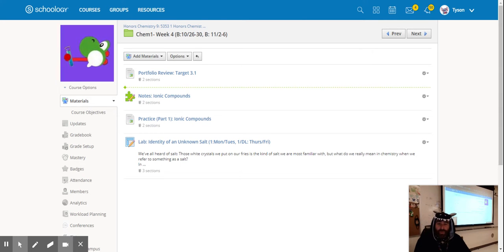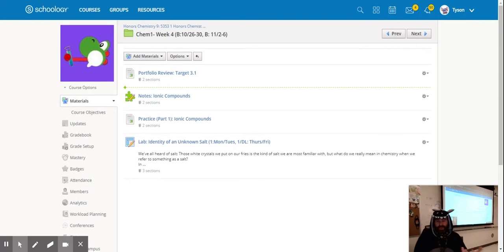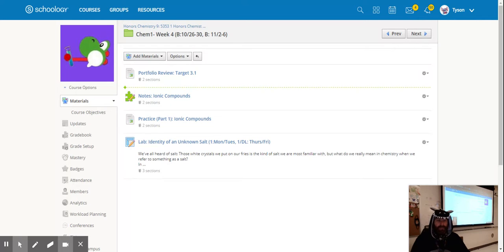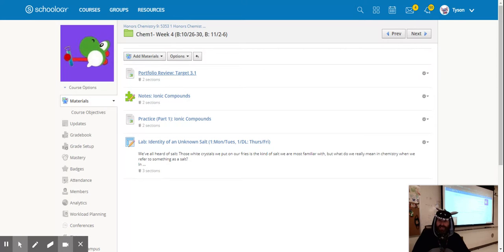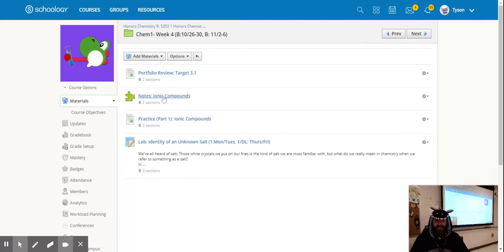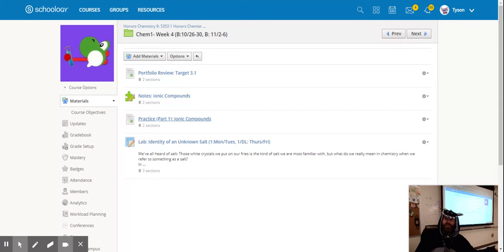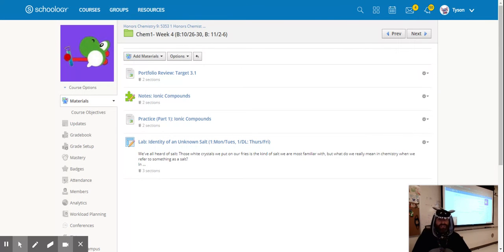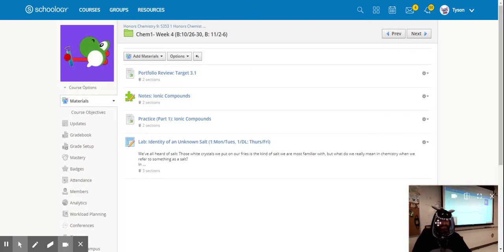Daily Announcement: 10/26